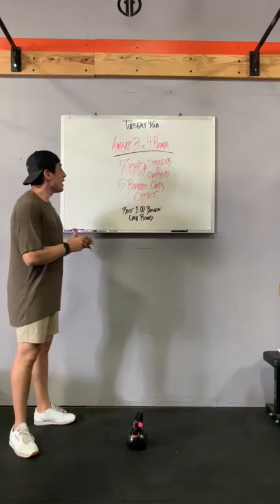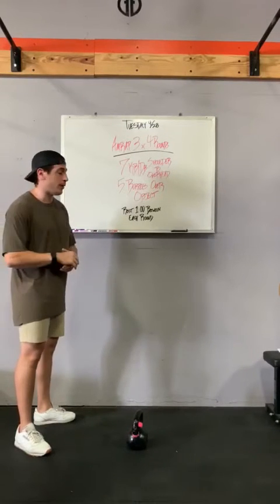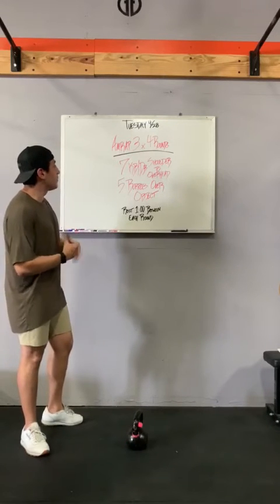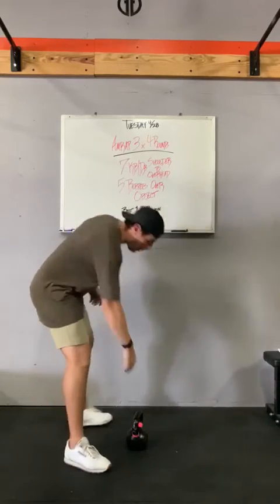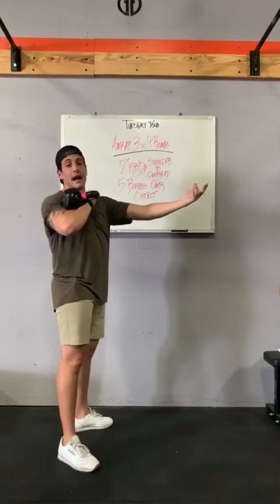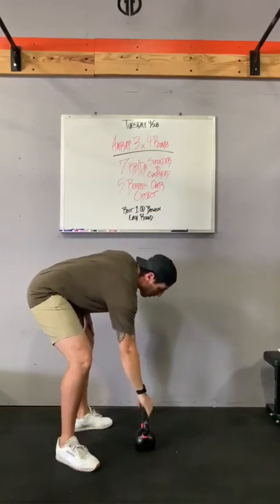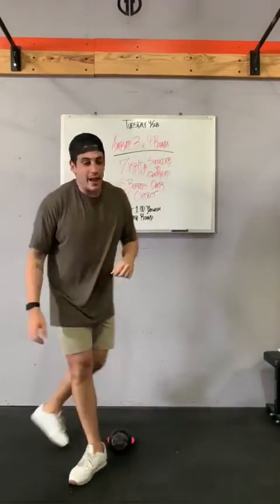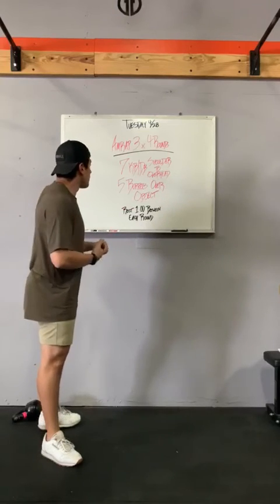Tuesday 4.28.20 - Online Workout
Online WOD